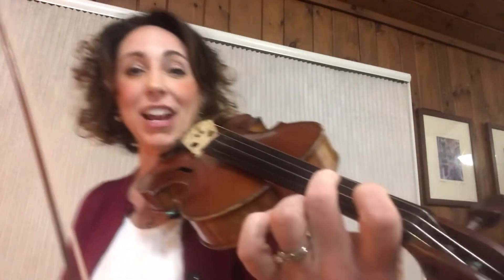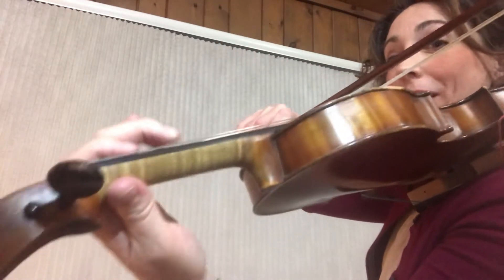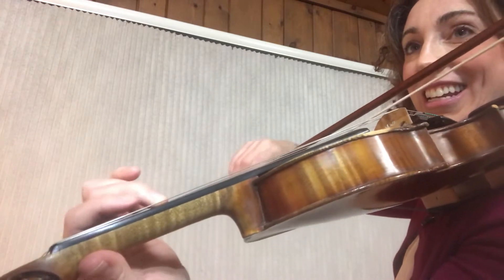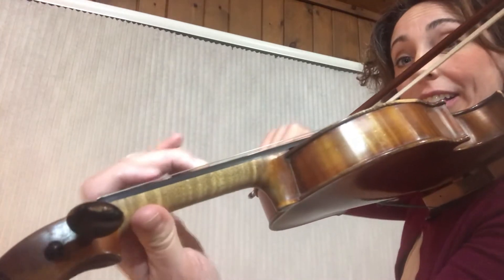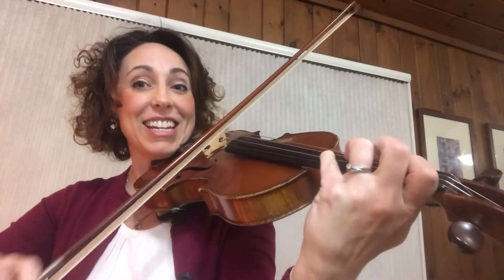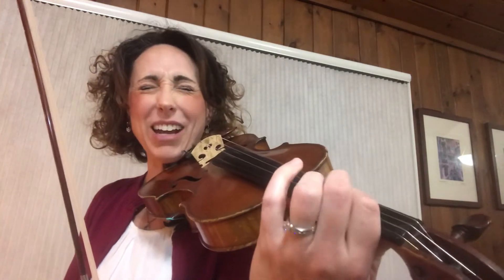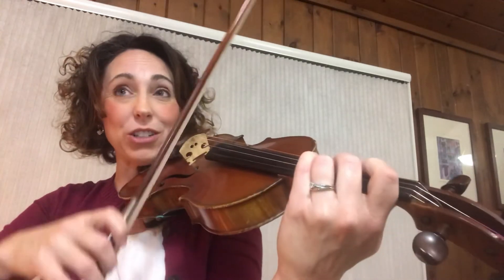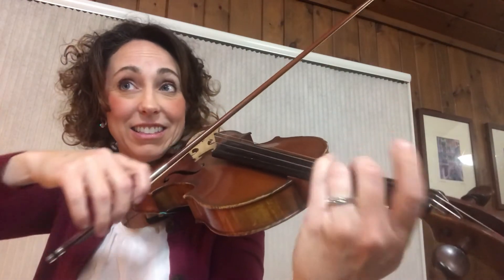Seitz 2 Op 13 m72-73 e-sharp